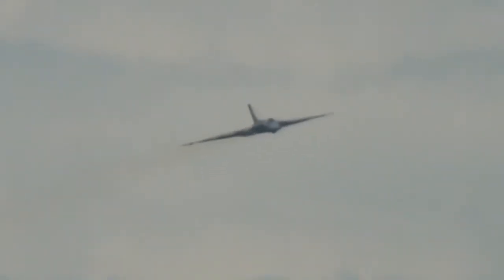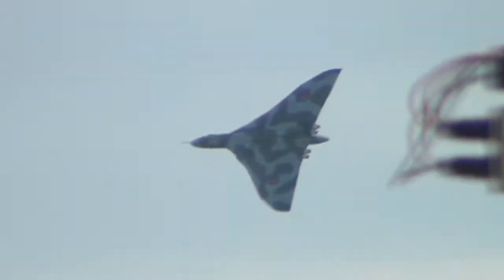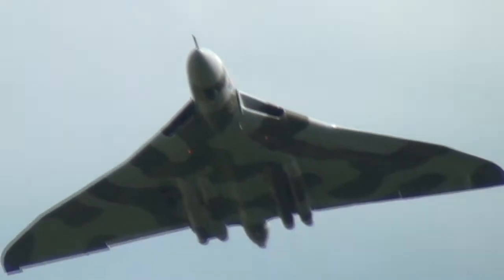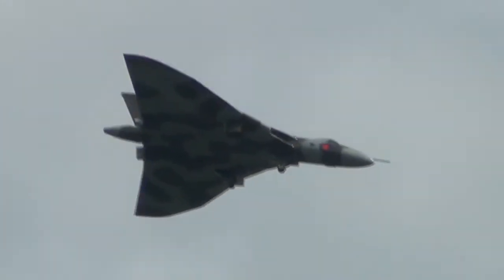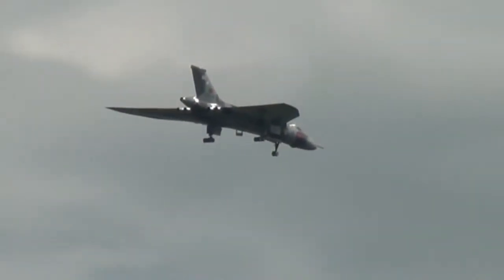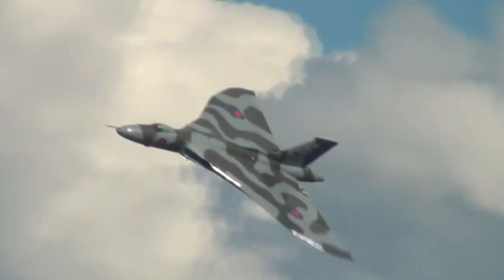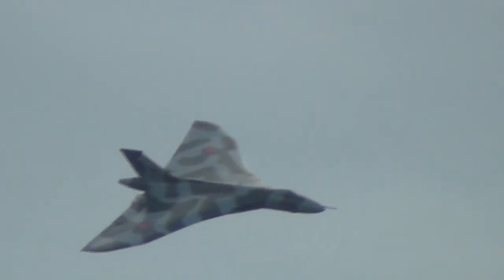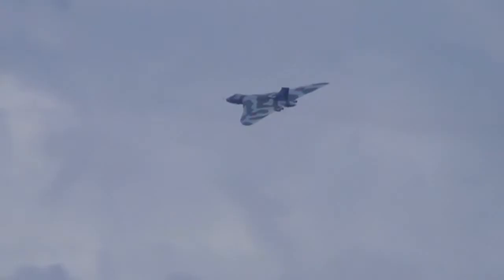Avro Vulcan XH558 at Cosford 8th June 2014